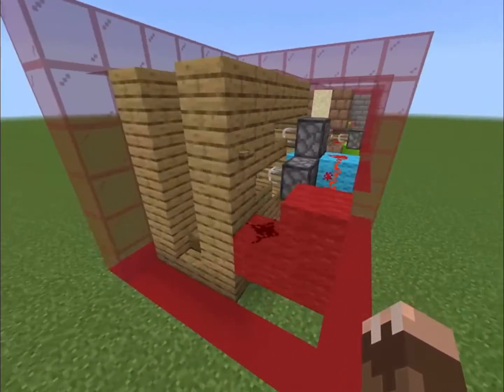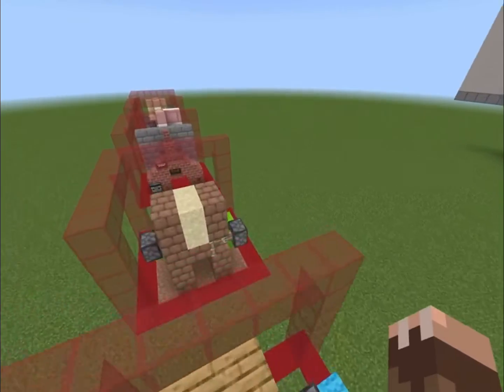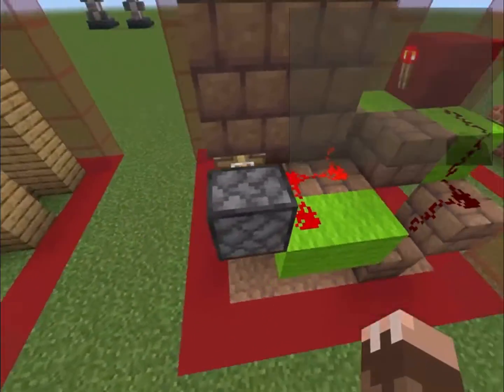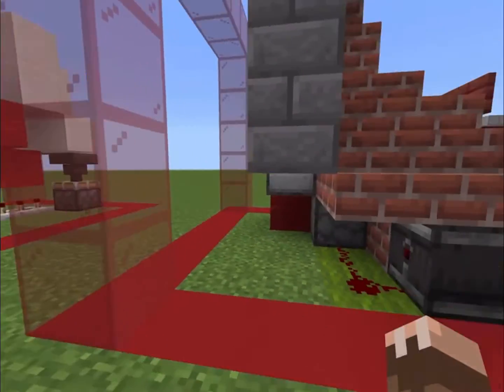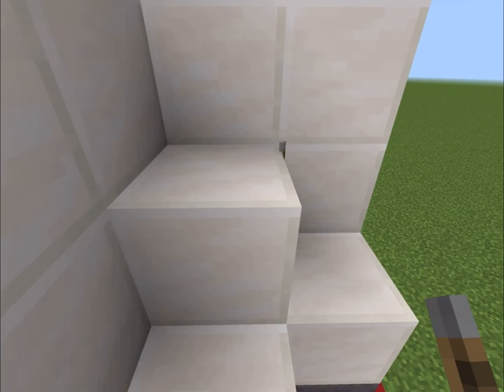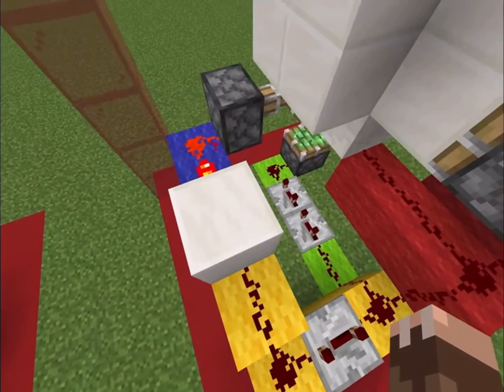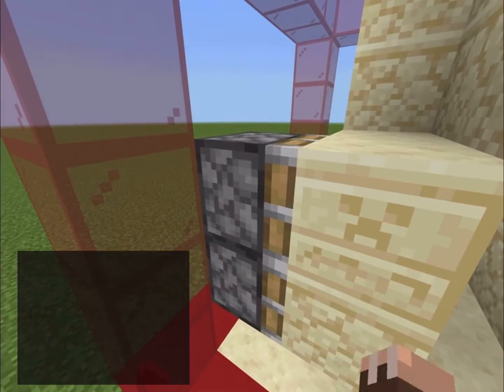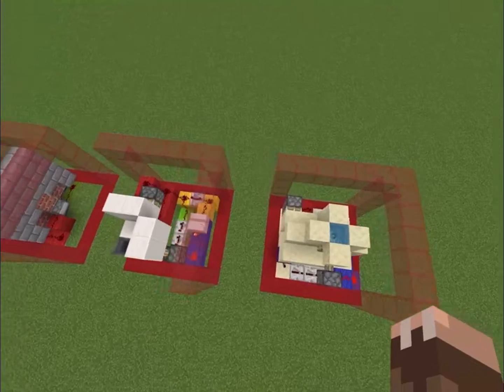5 5x5x5 Redstone Builds in Under 5 Minutes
100 videos changes a person, yunno? I’ve decided to do some more redstone, similar to those of the earlier days. But eh, let’s not make a big deal out of it. After all, it’s only the beginning.